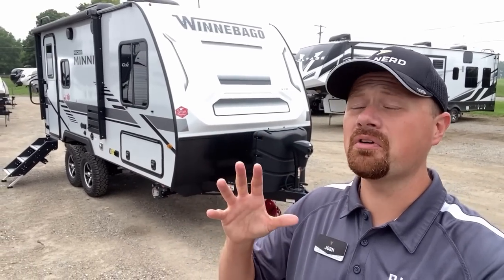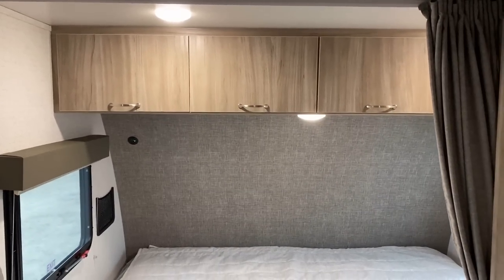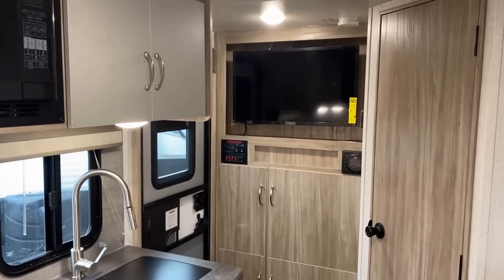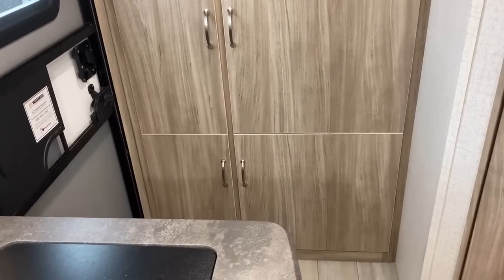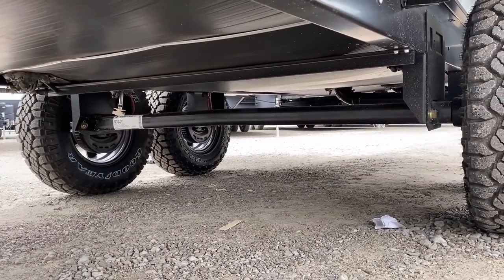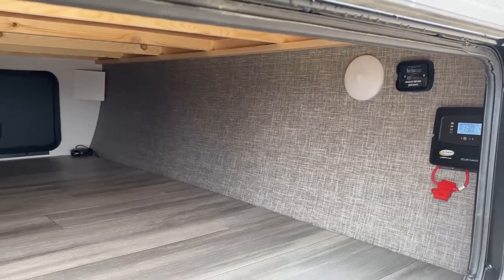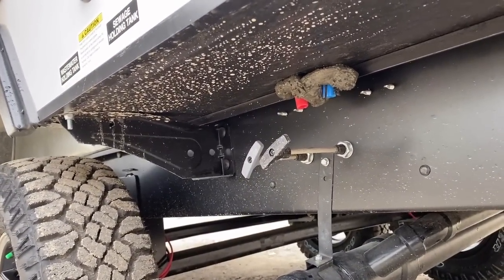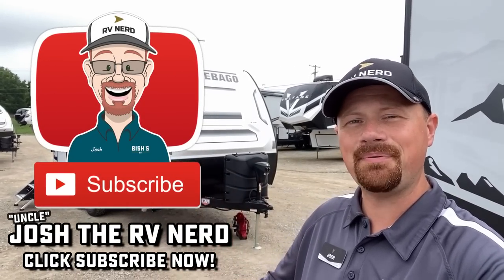Weighs LESS than 3,800lBS!! 2022 Winnebago 1808FBS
2022 Winnebago Micro Minnie 1808FBS Mid-Size Pickup Ultralite Mini Travel Trailer

SO OFTEN in the comments section I hear "Josh why don't you show more RVs for things like mid-size pickups or the bigger tow package SUVs?" Well.. HERE YOU GO!! This little Winnebago is perfectly sized for those smaller vehicles & ideal for someone who doesn't want to give up their "daily driver!"

Hitch 390
Empty 3,760
Cargo 1,240
Max 5,000
Length 20'0"
Height 10'5"
Width 7'0"
Awning 10'
Ceiling 6'4"
Fresh 31
Black 25
Gray 25

00:00 RV Overview
02:10 Stepping Inside the RV
03:37 Ceiling Height
04:39 Dining & Kitchen
07:15 Opening Everything
08:48 Bathroom
10:42 Road Mode Access
11:08 Exterior Features
19:21 Subscribe Now for More!